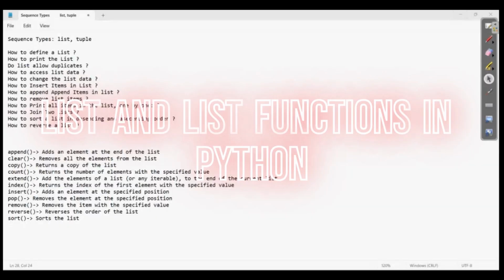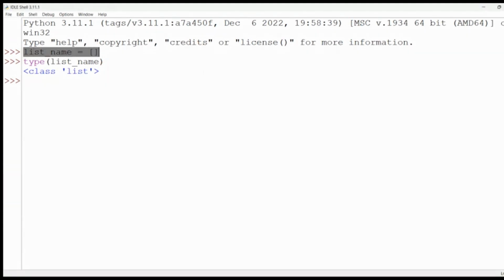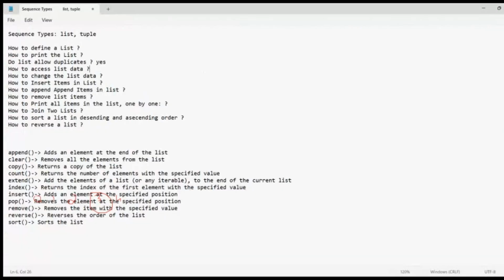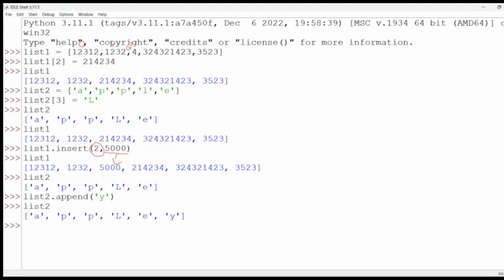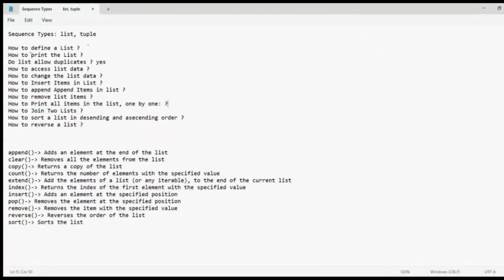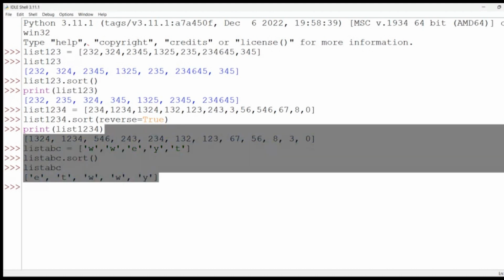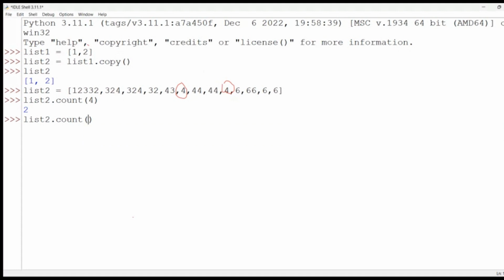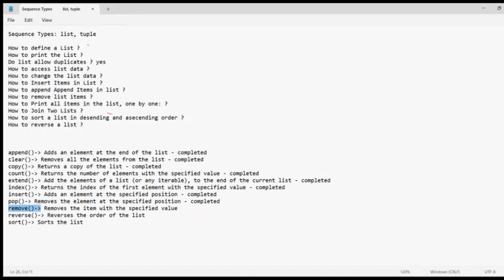List and List function in Python in detail explanation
Python List and List functions with example for each and every function practically explained in this video.

How to define a List ?
How to print the List ?
Do list allow duplicates ?
How to access list data ?
How to change the list data ?
How to Insert Items in List ?
How to append Append Items in list ?
How to remove list items ?
How to Print all items in the list, one by one: ?
How to Join Two Lists ?
How to sort a list in descending and ascending order ?
How to reverse a list ?